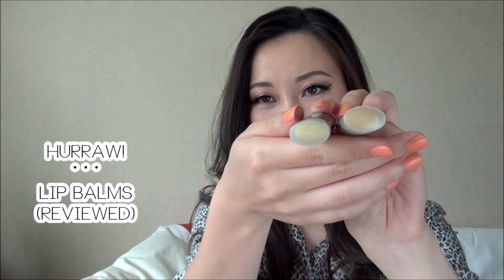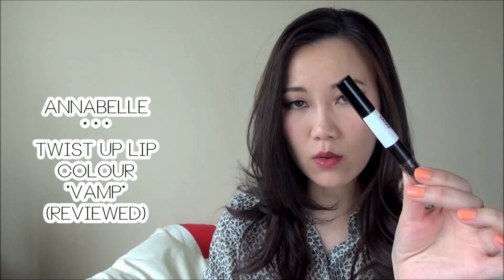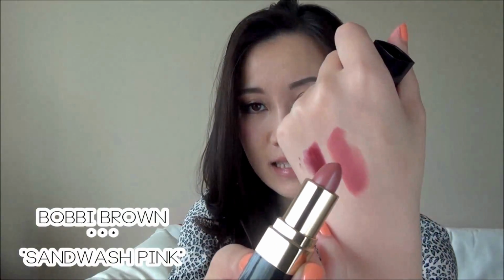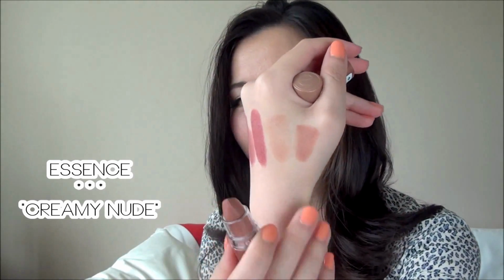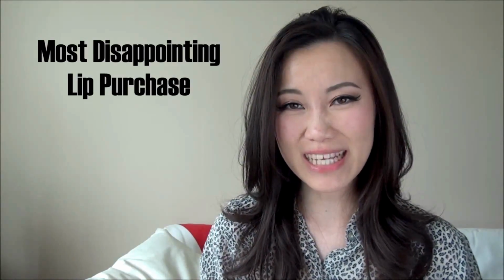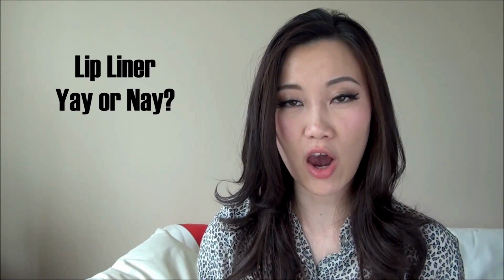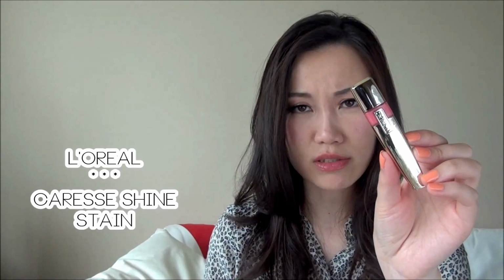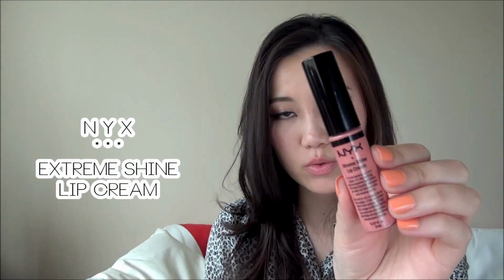TAG | Lip Product Addict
- Everything you need to know is under here -
Here's one for all the lipstick lovers, I'd love to know some of your favourites so please do leave me a comment or link me your tag video!

THE QUESTIONS
1. Favourite balm/treatment?
2. Best eye-catching red?
3. Best luxury & best drugstore?
4. Best MAC lipstick?
5. The most disappointing?
6. Liner - yes or no?
7. Best gloss?
8. Something extra!

PRODUCTS MENTIONED
(with reviews if available)
Bobbi Brown | "Soft Rose" & "Sandwash Pink"
Essence | "In the nude" & "Creamy nude"
MAC | "Ravishing"
Revlon | Kissable Balm Stains
Boots No. 7 | Lip Liner "Nude"
NYX | Xtreme Shine Lip Cream "Nude Peach Fuzz"

WHERE I'M MAKING MISCHIEF WHEN NOT ON YOUTUBE

MY MAKEUP:
Benefit Oxygen Wow Foundation (?) / Candydoll "Strawberry Pink" Blusher / Maybelline Colour Tattoo Eyeshadow "Inked in Pink" / (dark brown shadow) / MagicMagic Circus Lashes / Nature's Republic Botanical Eyebrow Duo #1
*This video contain item(s) contain items sent by PR for consideration and testing. This does not distort my opinion in any way, I am not under any obligation to make a video or show these products. My priority is to provide a sanctuary where we can all explore, learn and live a more beautiful life. Thank you.